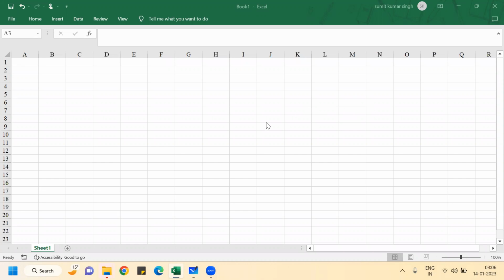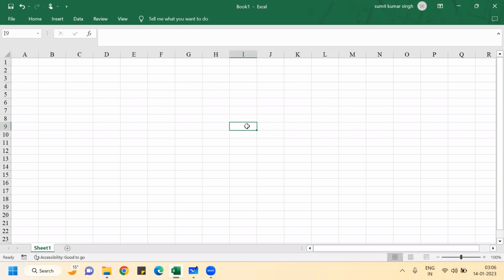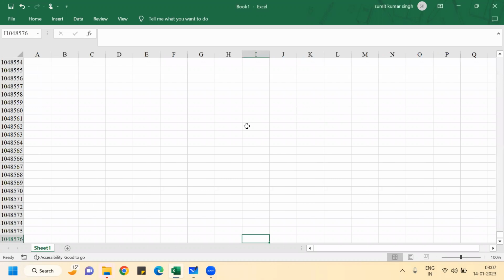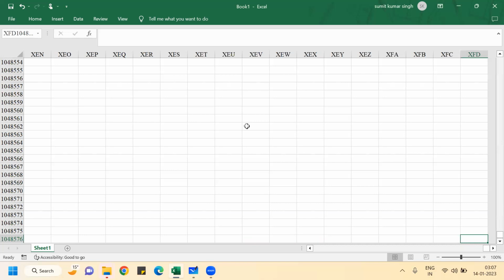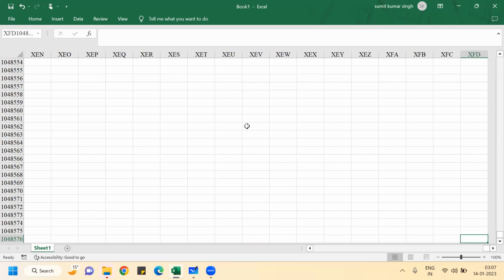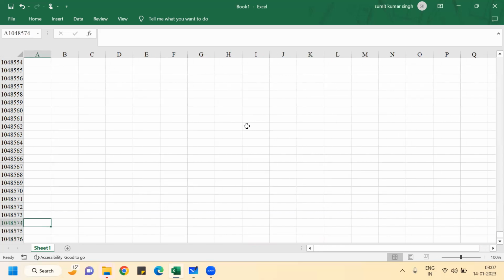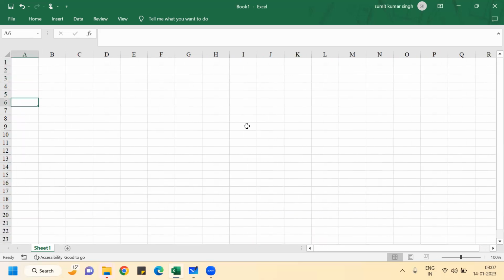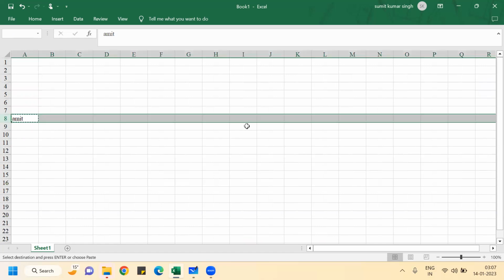Counting the number of columns in MS Excel workbook